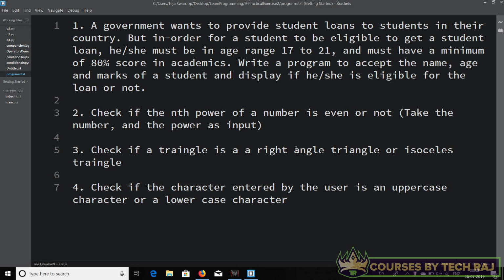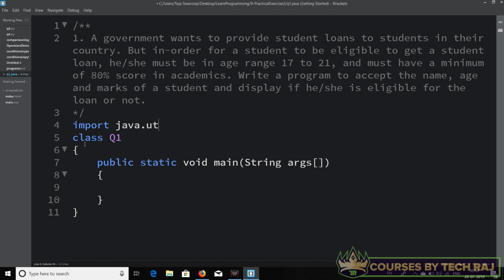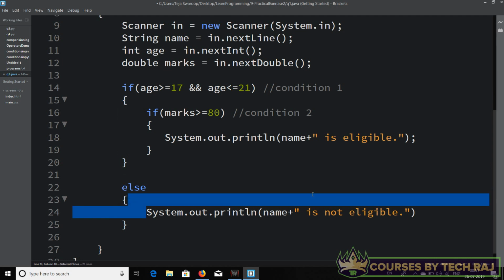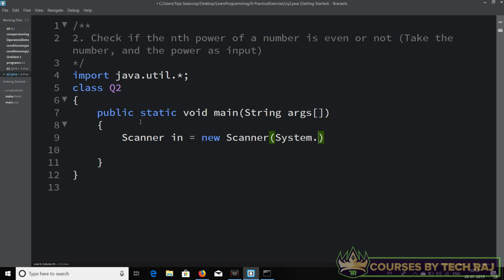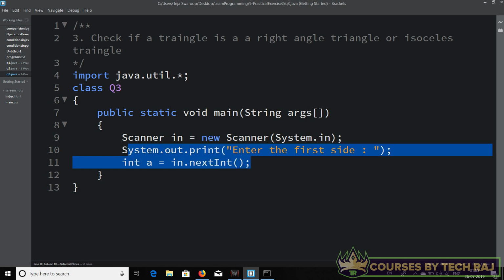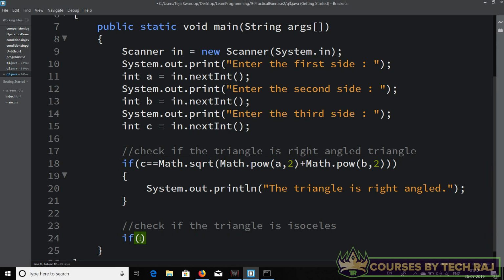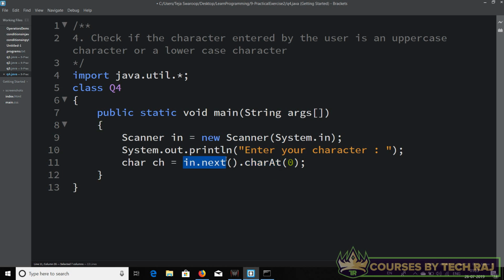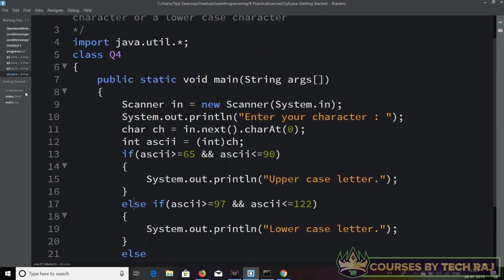PFB #25 - Practical Exercise in Java (Conditional Statements)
In this video, we will write programs to some questions in Java related to Conditional statements (if-else)

Watch this course on my website for more written explanation, and extras